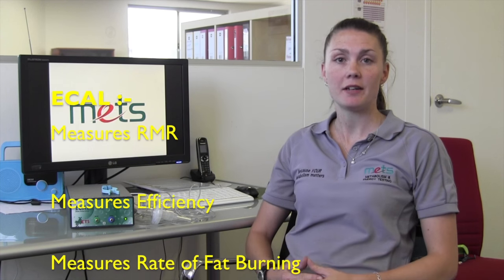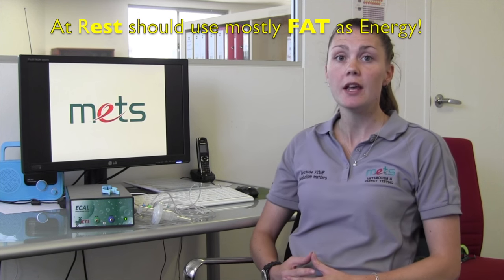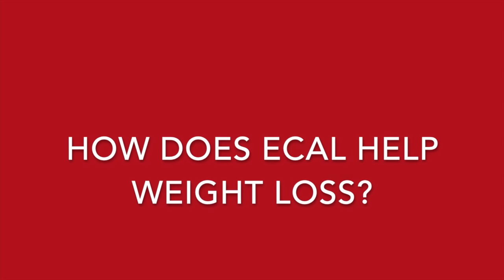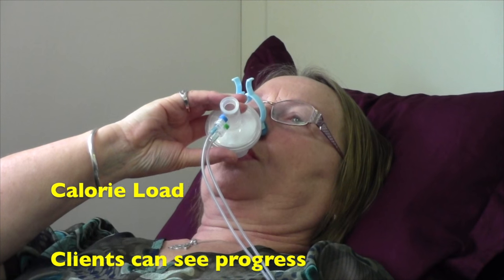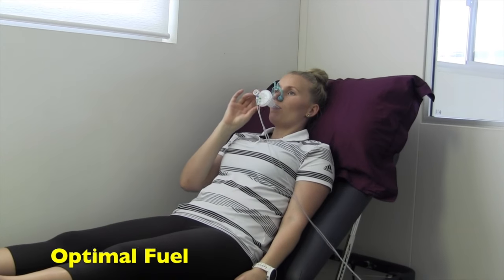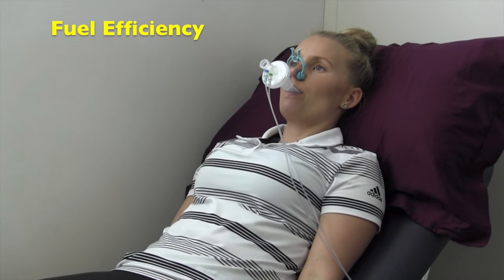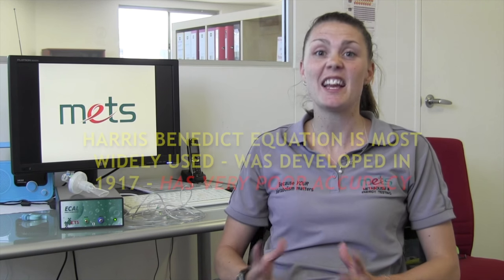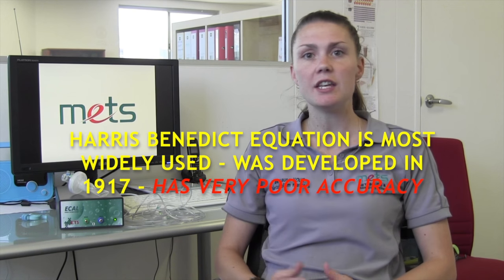ECAL Product Video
This video is about ECAL Indirect Calorimeter